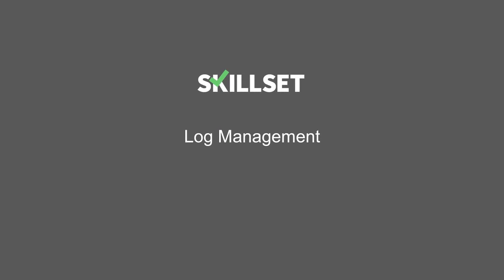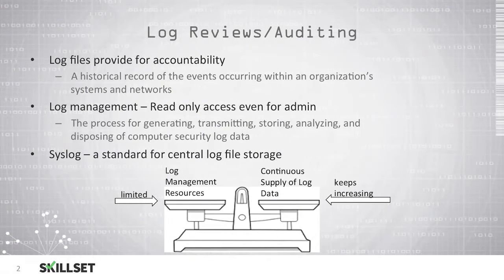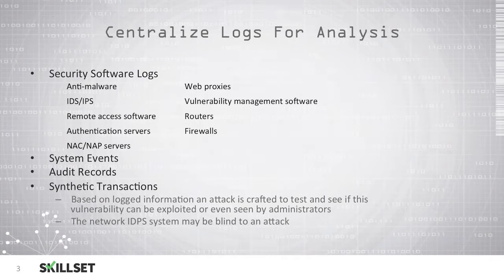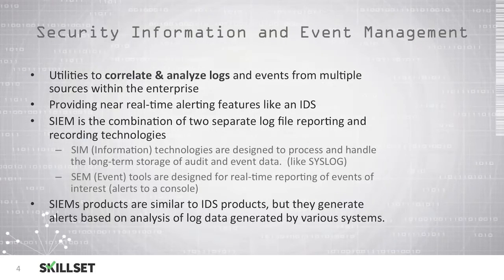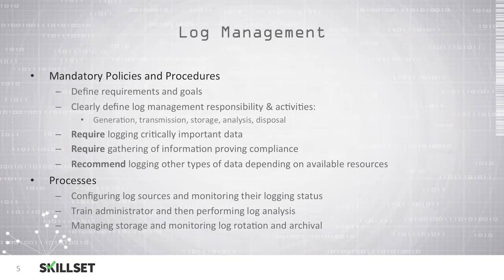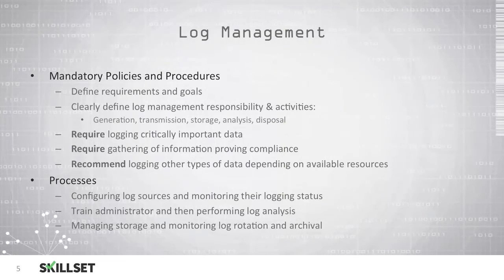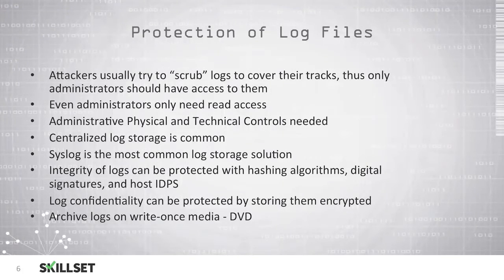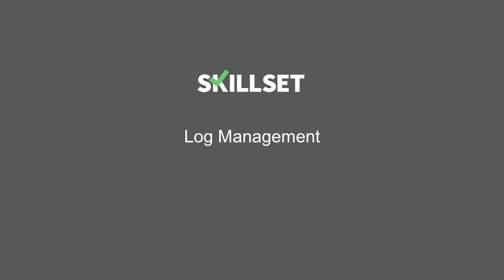Log Management (CISSP Free by Skillset.com)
This Log Management training video is part of the CISSP FREE training course from Skillset.com

Topic: Log Management
Skill: Security Operations Fundamentals
Skillset: Security Operations
Certification: CISSP